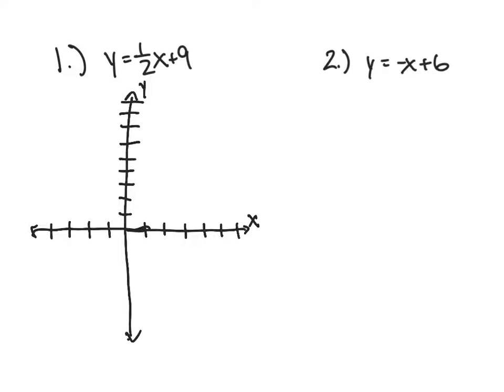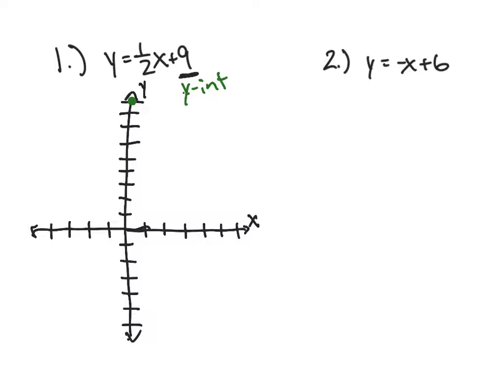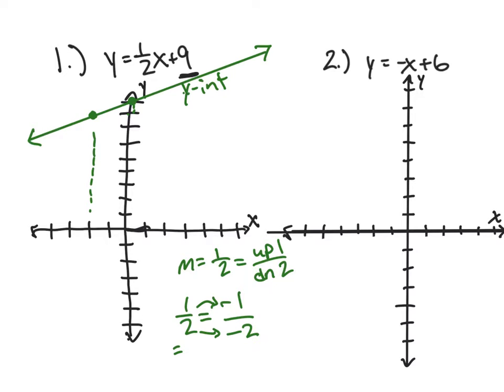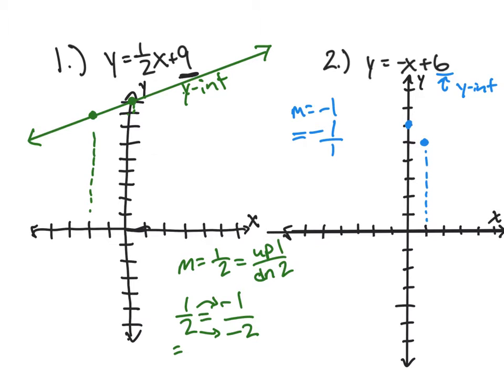Mathematics_Graphing without Materials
This video is intended to help students graph equations when they do not have graph paper or notes with graphs on them.